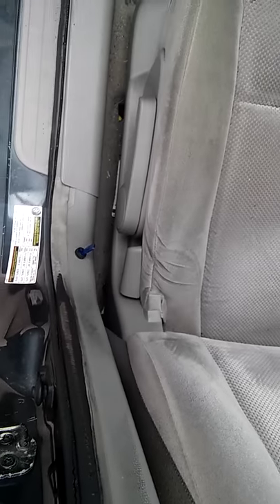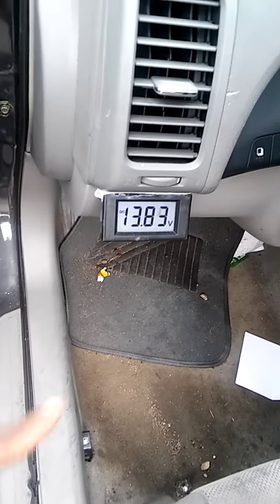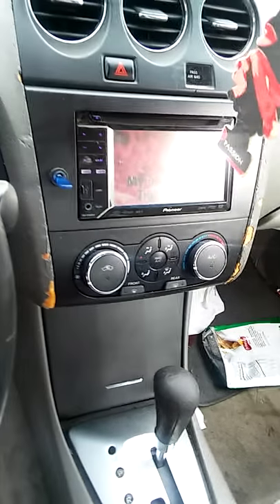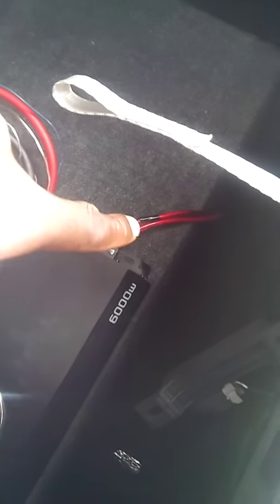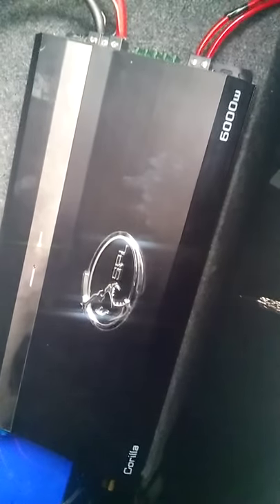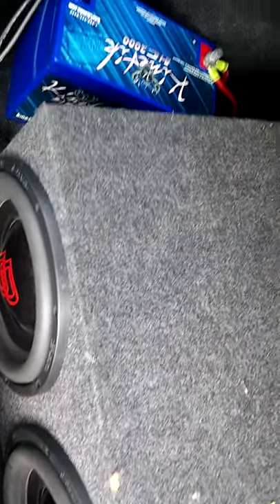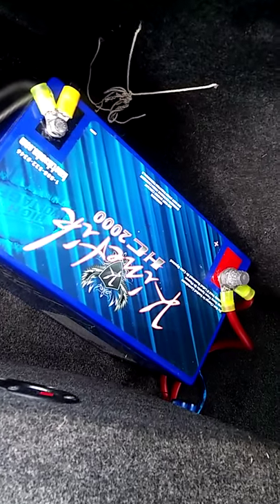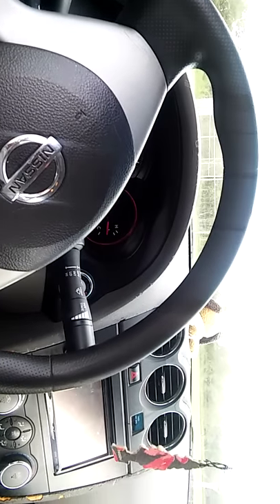2 DD 12 25series on a spl gorilla 6000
Leonard